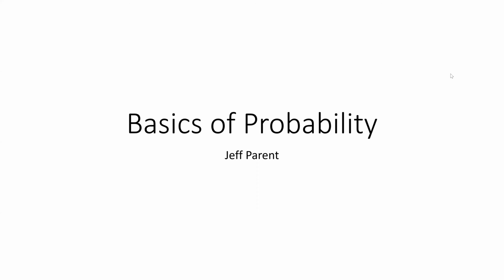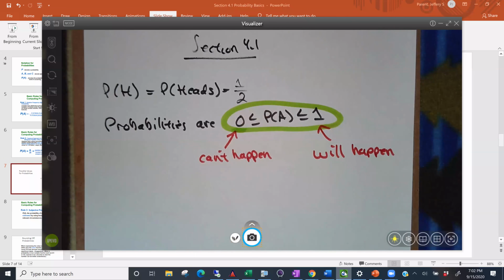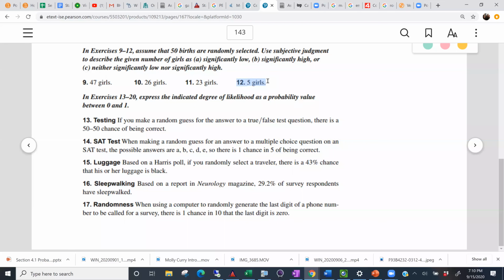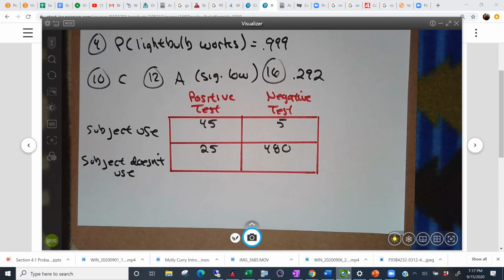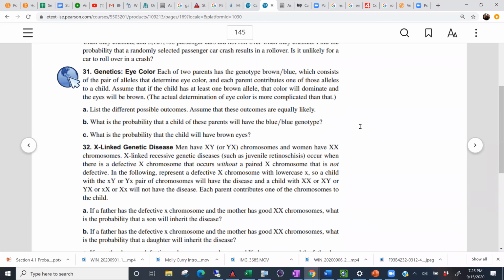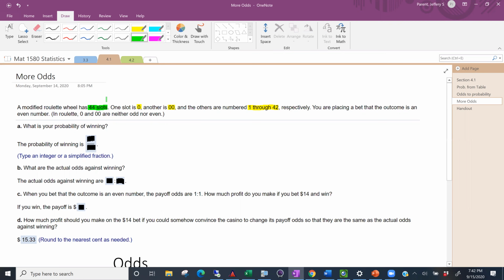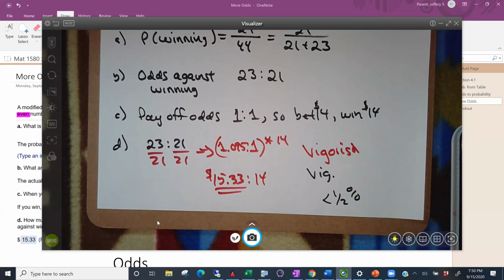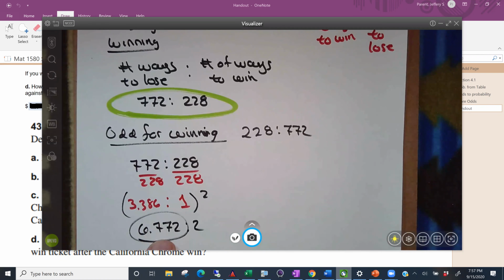Section 4.1 Intro to Probability (Fall 2020)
Notation, approaches to probability, and work with odds